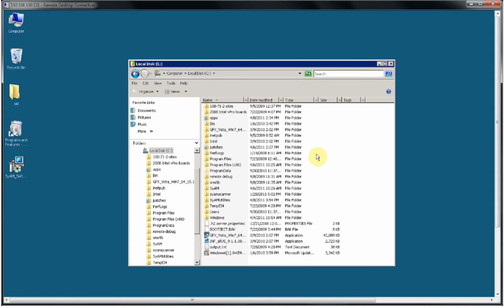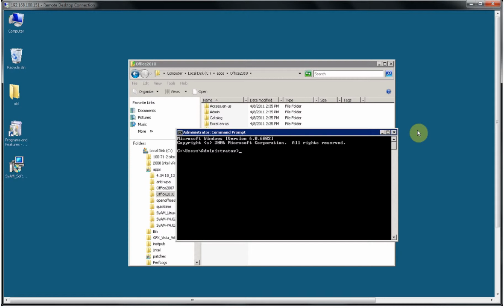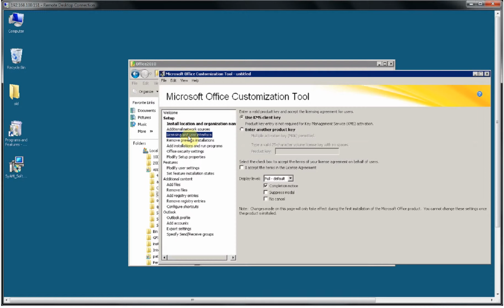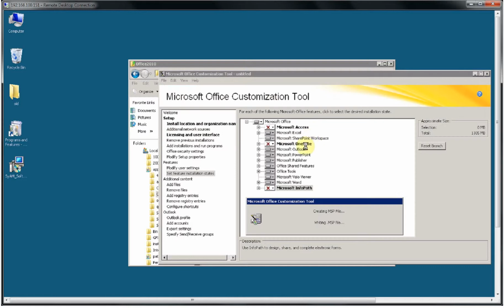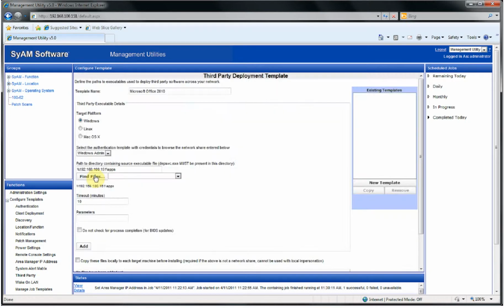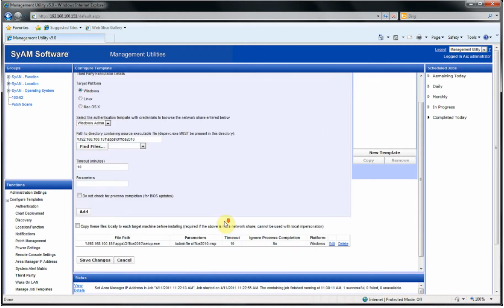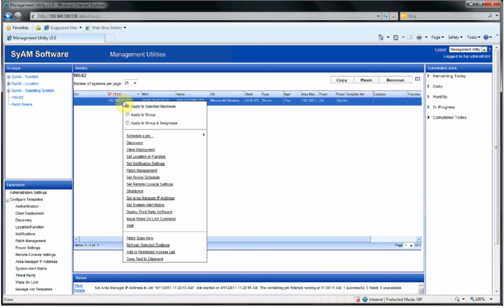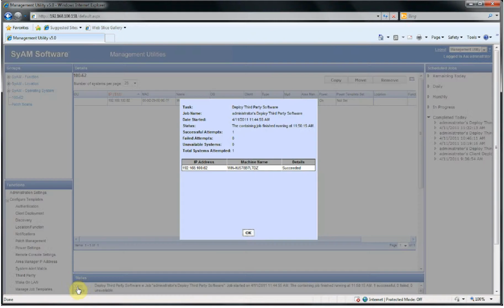SyAM v5 MS Office Deployment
Use SyAM v5 for your silent installation of Office